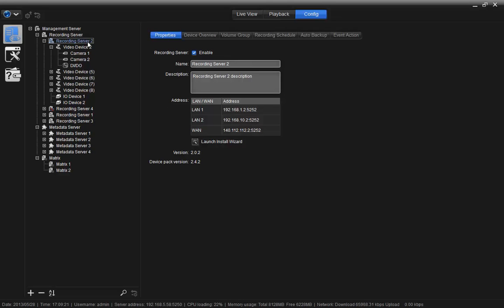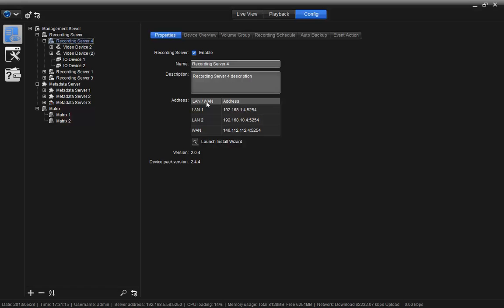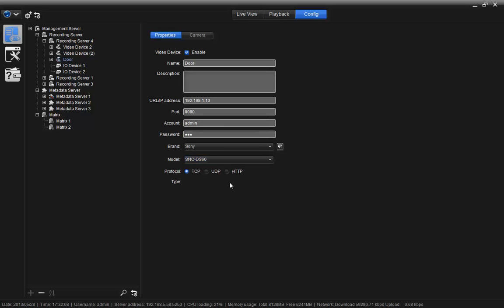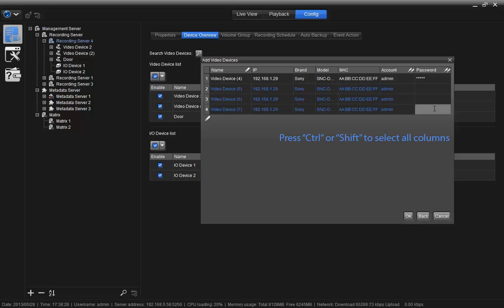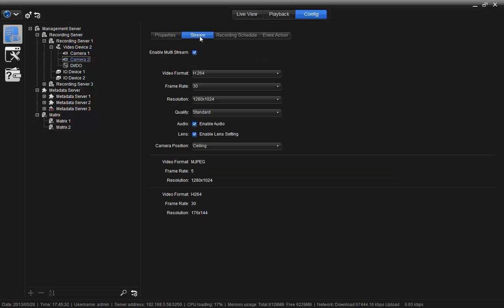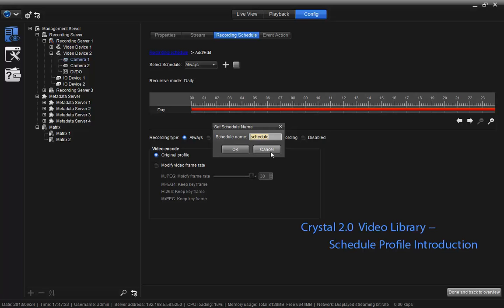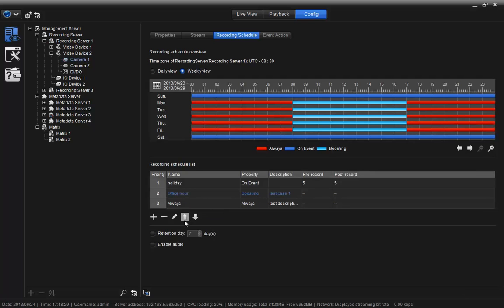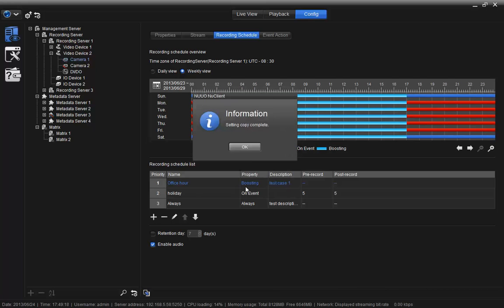Crystal— Camera set up